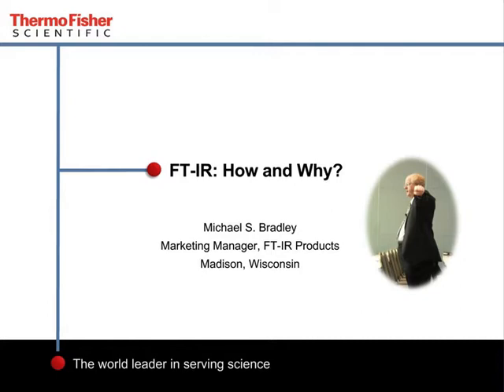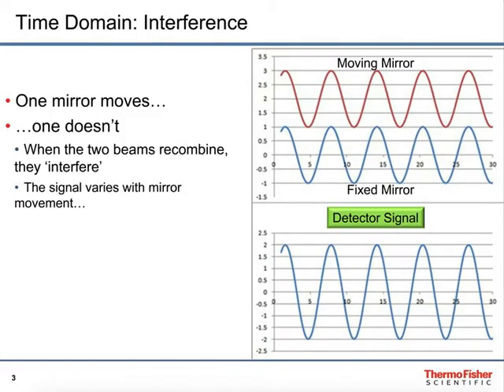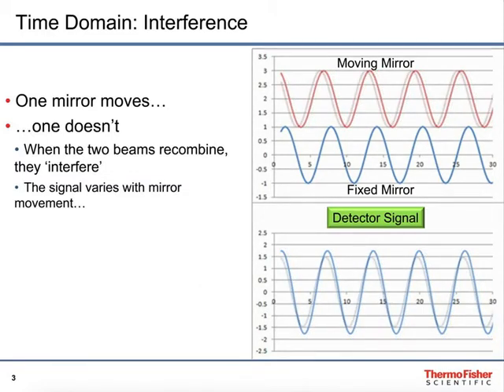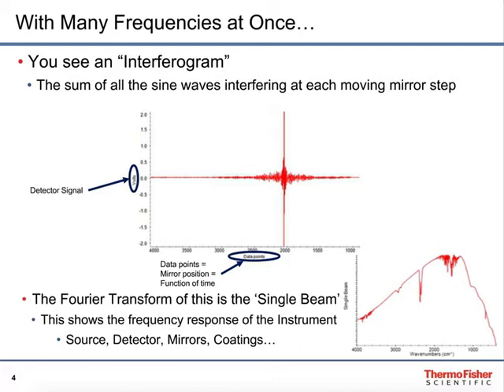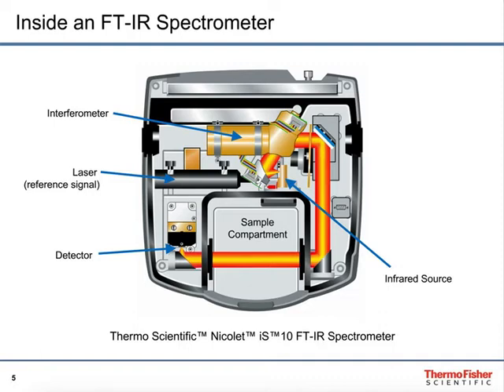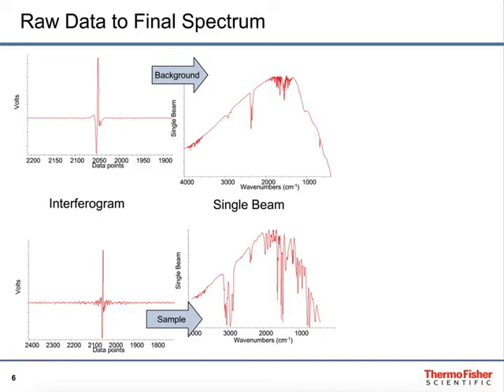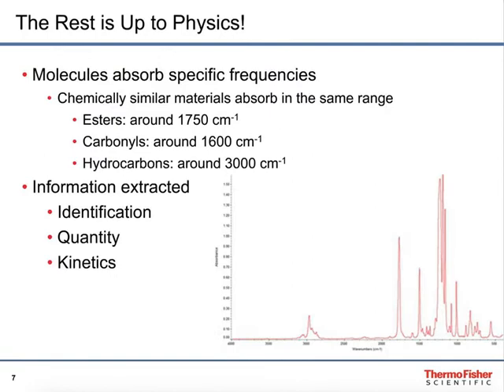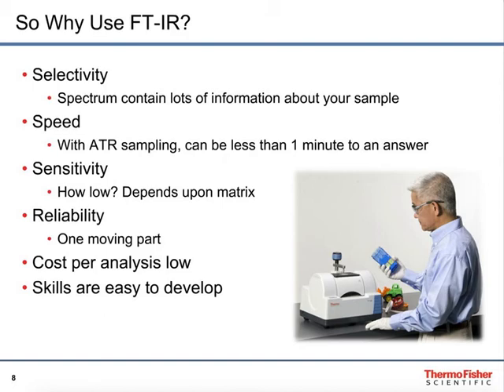Thermo Basics of FTIR webinar Part 2